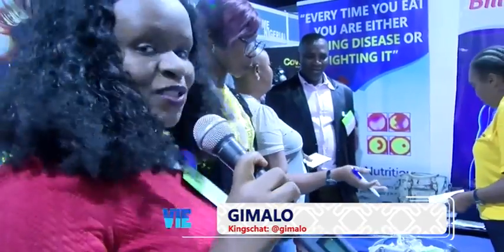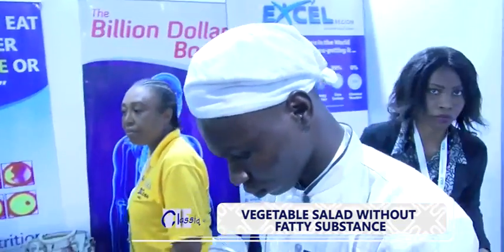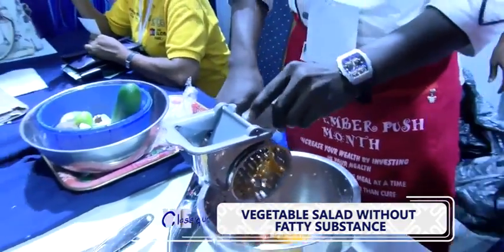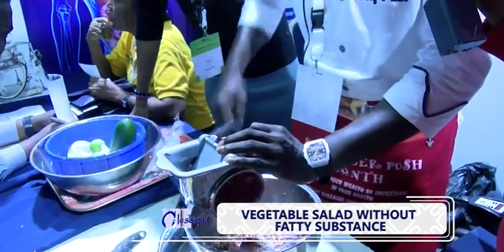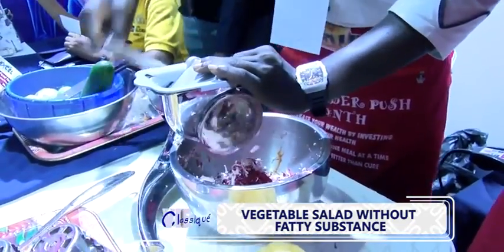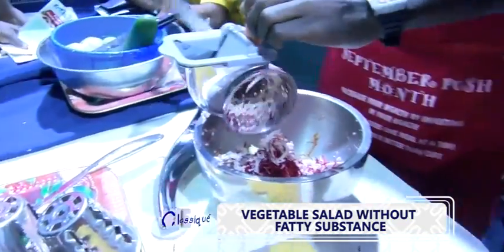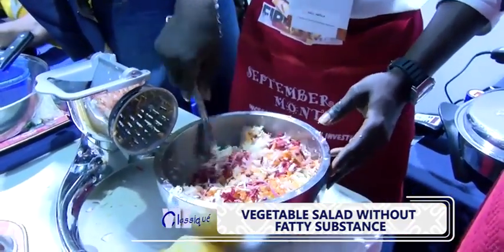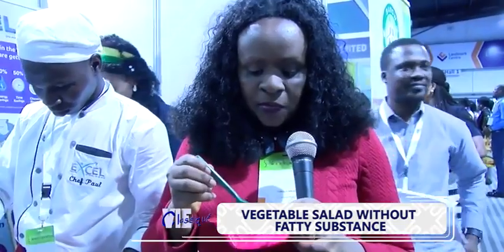Making Salad Without Mayonnaise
At the Lagos Food and Beverage Exhibition West Africa, i met a young chap Chef Paul and he made salad with mayonnaise and it tasted sooooooooooooooooo well!!!